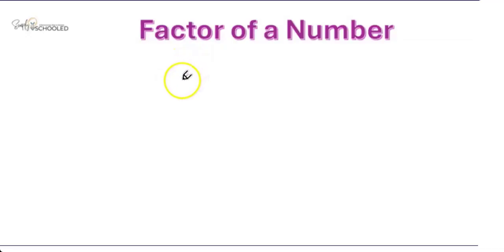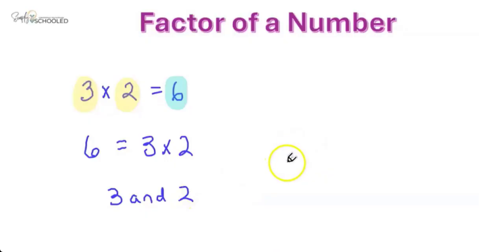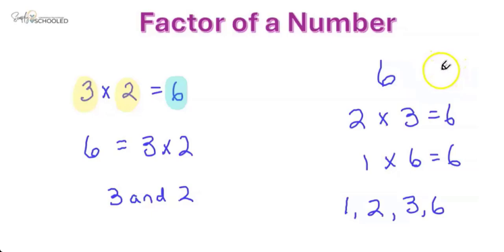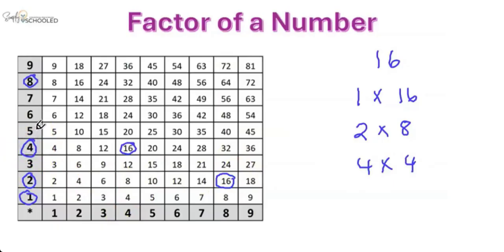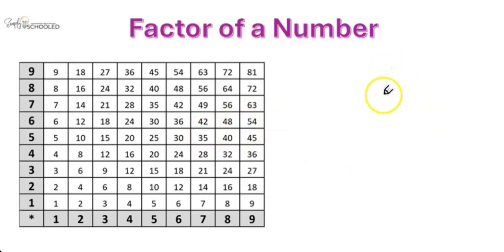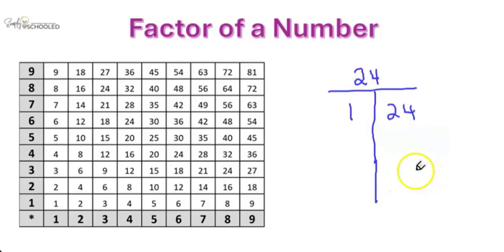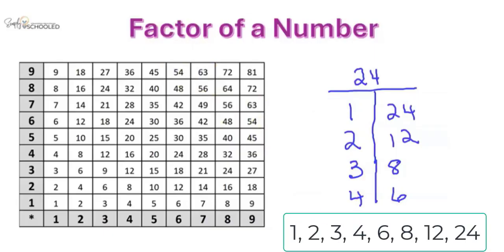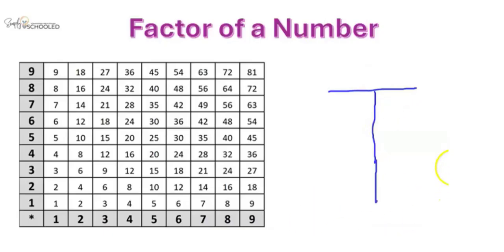How to Name Factors of a given number| MATH PLUS | Where math makes sense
How to name factors of a given number.  In this video you will understand what factors are and then how to name them for any given number.  Once you watch this lesson video click the link below and you get to practice finding factors!!

FRACTIONS:
50 days of Fractions